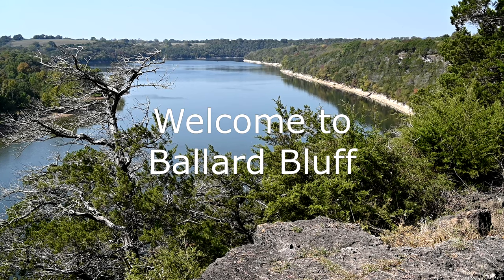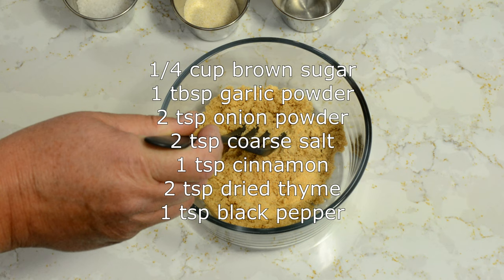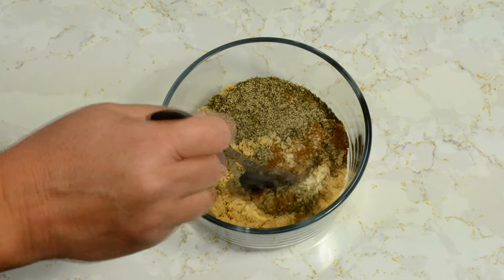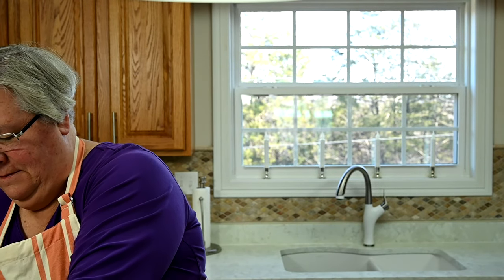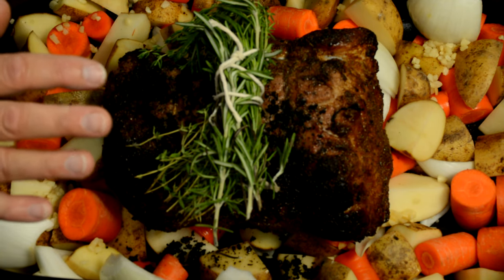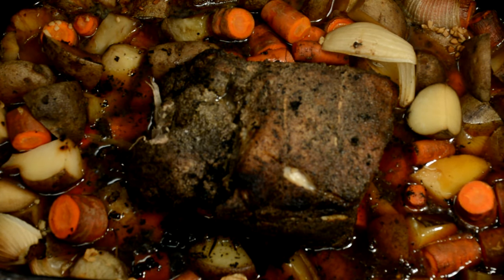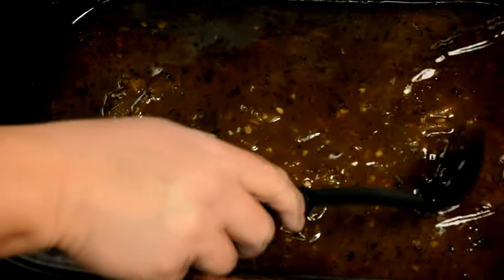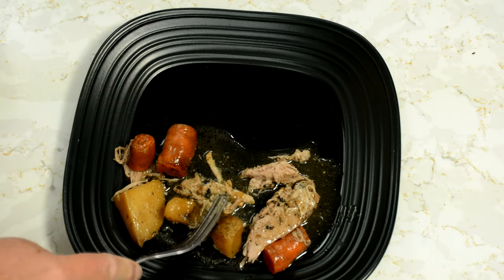Slow Cooker Pork Roast 022